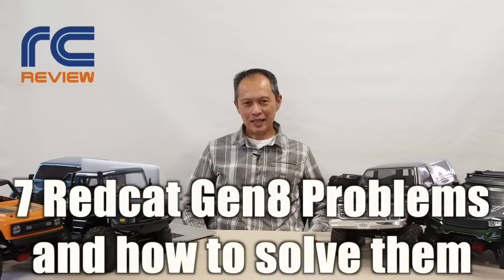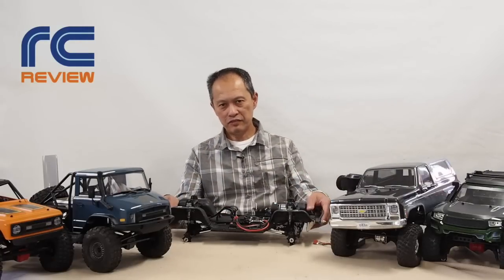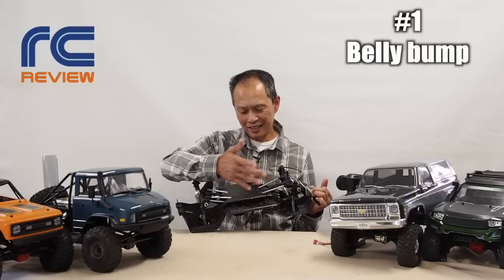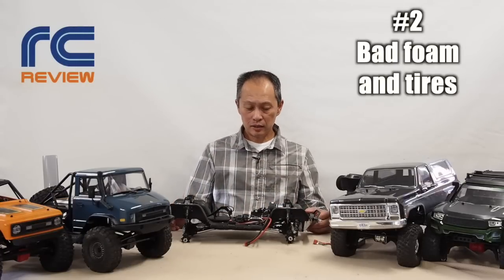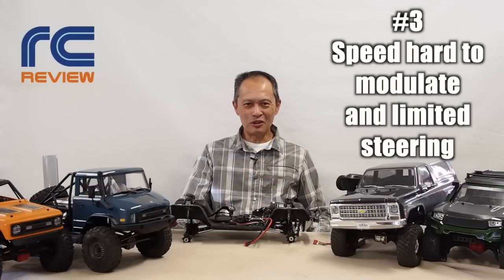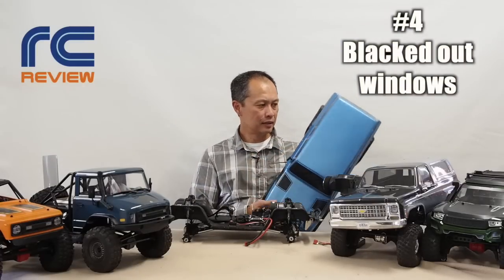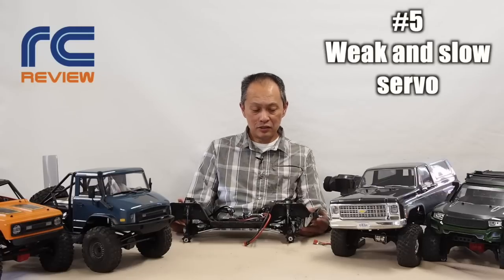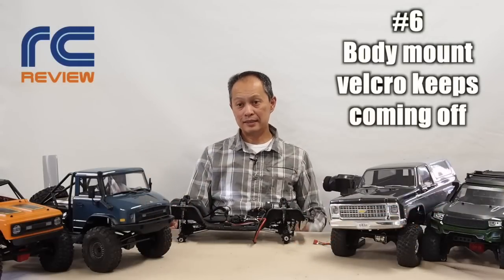7 Worst Redcat Gen 8 Problems and How To Fix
Redcat Gen 8 RC Crawler problems, upgrades and mods